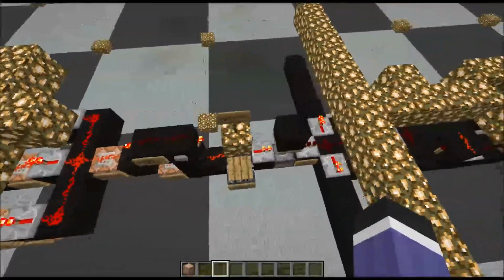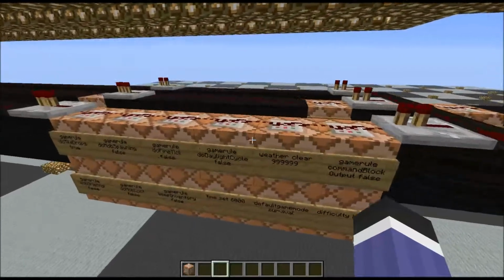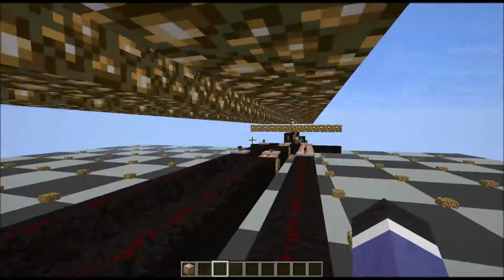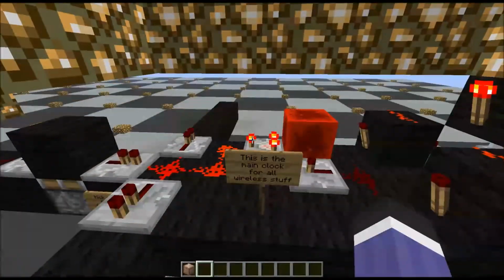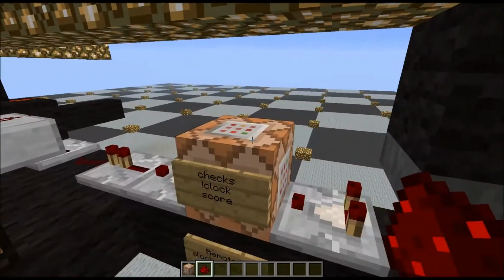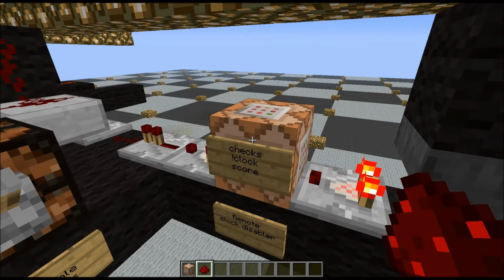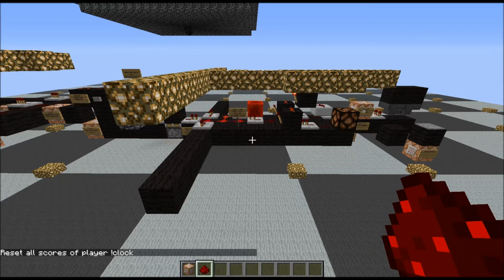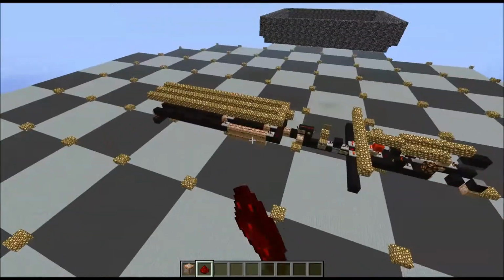Minecraft Showcase: Handling for Map Settings and Wireless Redstone Clocks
I've decided to start working on a map! I've also decided to help other aspiring map makers along by providing helpful template worlds that they can build off of. In this video, I talk about the handling of default map settings and the main clock used for wireless redstone circuits. Major thanks to Moesh for all the his help!